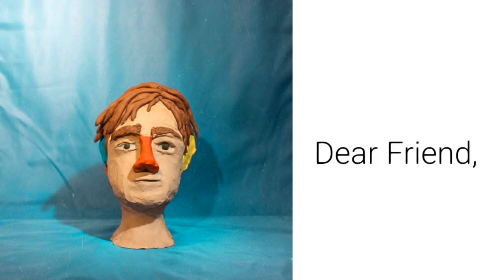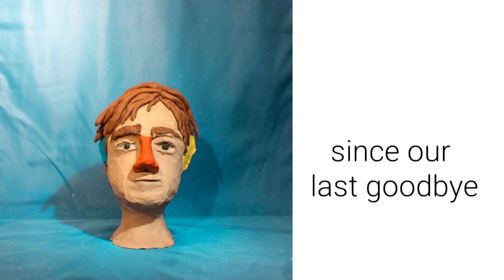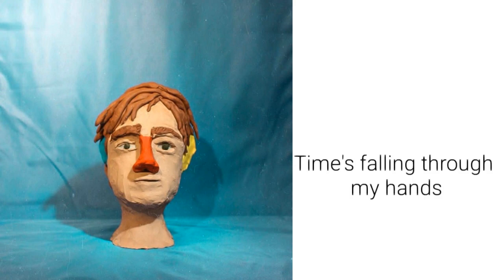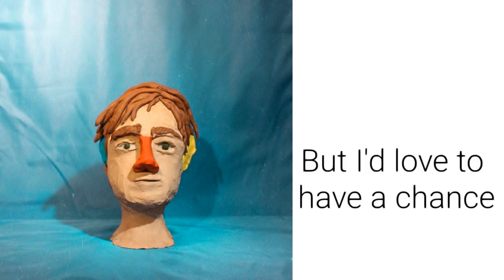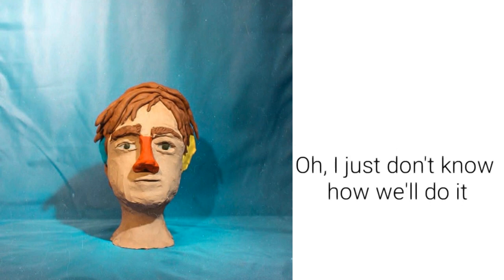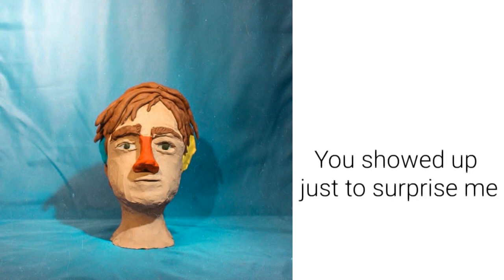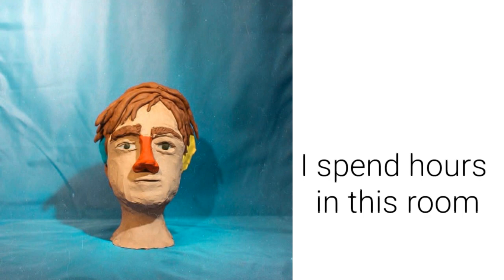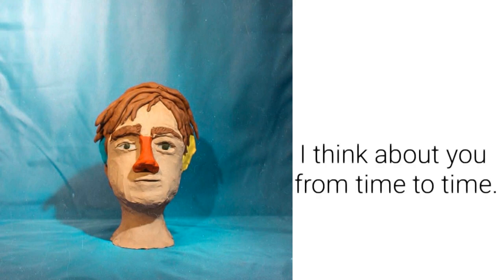Dear Friend, by Dayglow lyrics (Sloan Struble)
Thank you guys for watching and listening!
I love you all.
Take care and have a wonderful day/night.
Please make sure you listen to the rest of Dayglow's beautiful album called Fuzzybrain!
Made all by the incredible Sloan Struble himself.
Listen to his first former band
he created back in 2017 which is called Kindred,
and then listen to his amazing album
 from his confirmed 2018 band called Dayglow.
I have all the lyrics on my channel! :)
He deserves so much more appreciation for who he is.
My all-time favourite precious, sweetest musician and band.
God bless. 💝